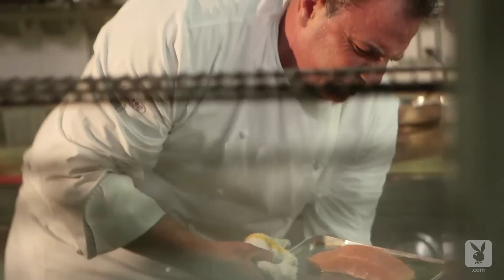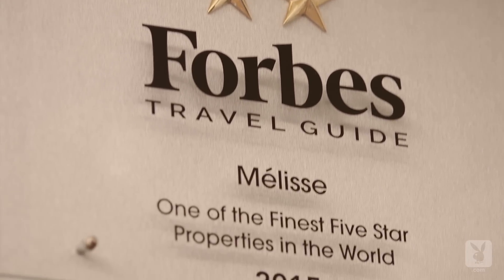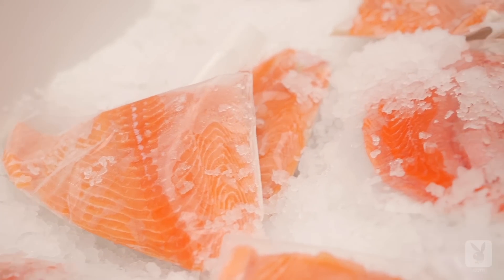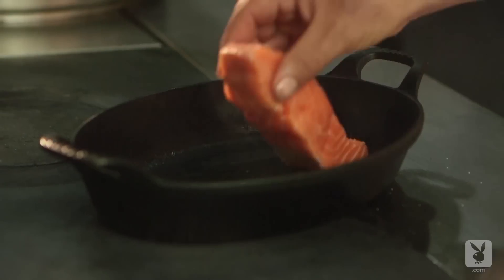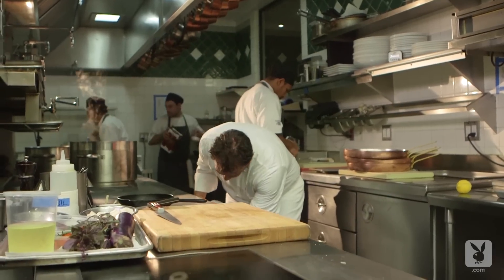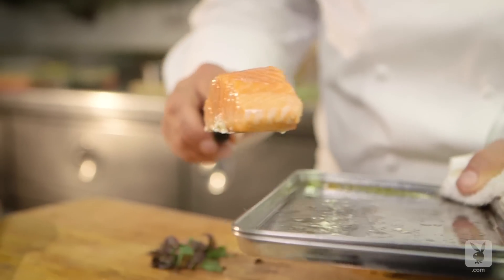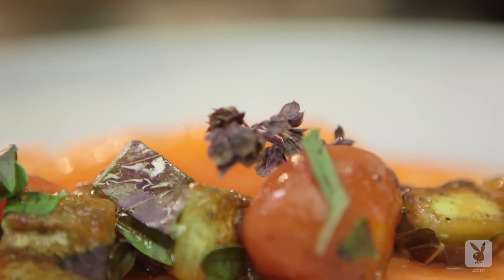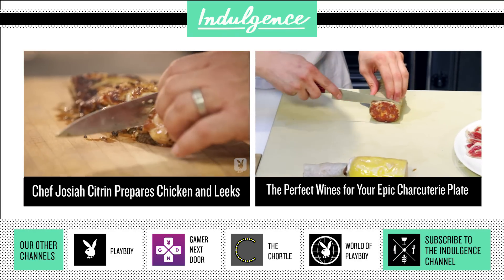Chef Josiah Citrin Prepares An Outstanding Salmon Dish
The two Michelin Star chef Josiah Citrin of Melisse in Santa Monica, CA shares the greatest accomplishment of his career, what drives him and prepares a salmon fresh from the market.